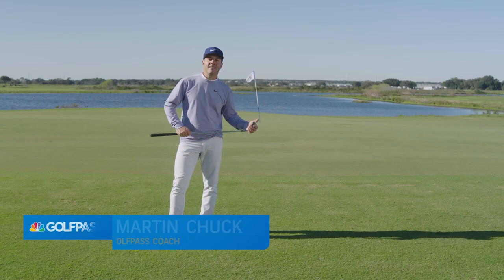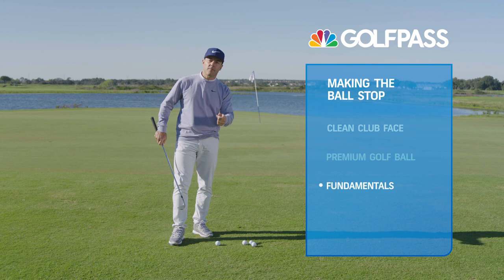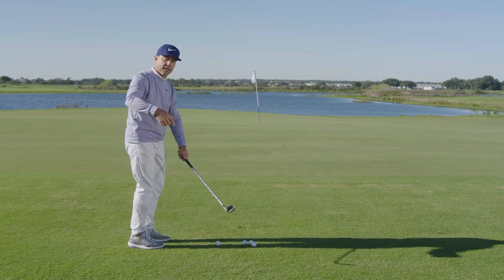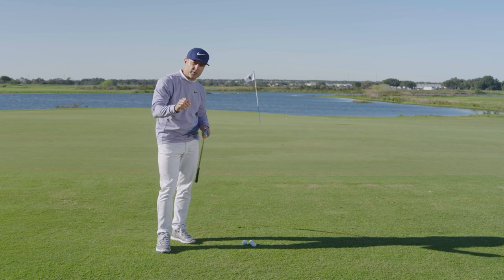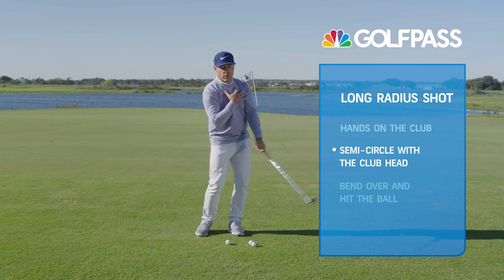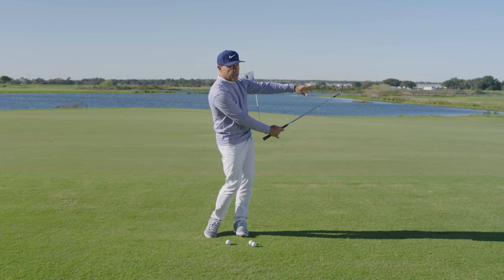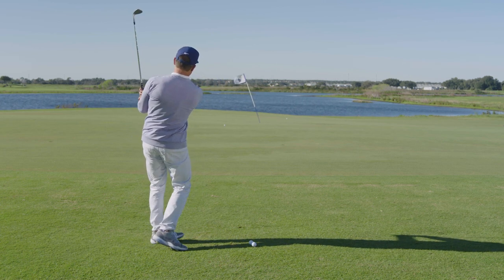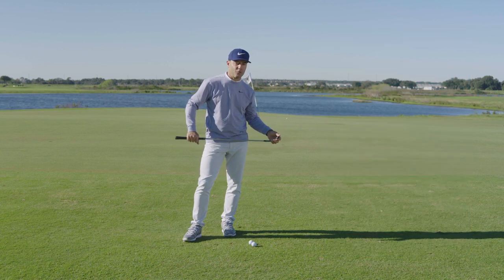How To Get Spin On Pitch Shots | GolfPass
Martin Chuck demonstrates two types of high-spin pitch shots you can utilize around the green. Learn how to hit the low, quick-checking pitch shot that you see the pros hit. Plus, use a short radius shot to hit high, soft pitches.

⛳ Sign Up for our free Daily Video Tips - sent straight to your inbox